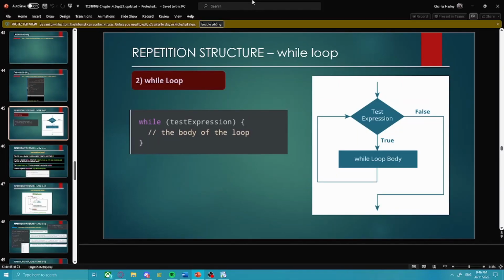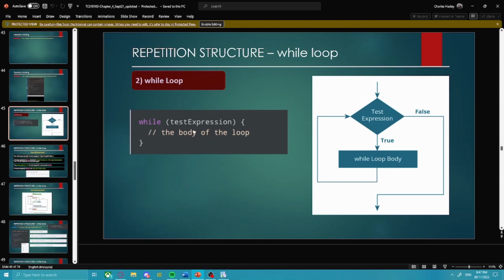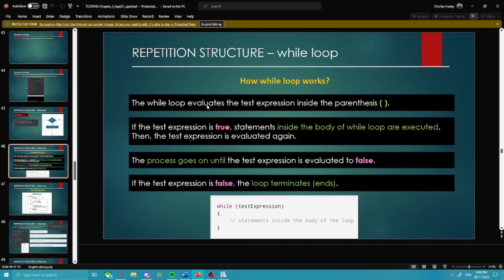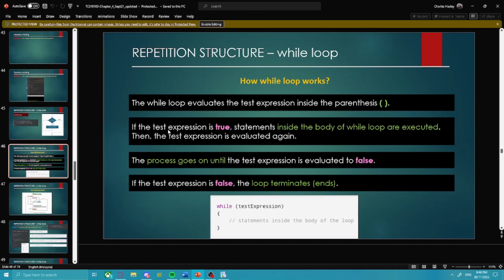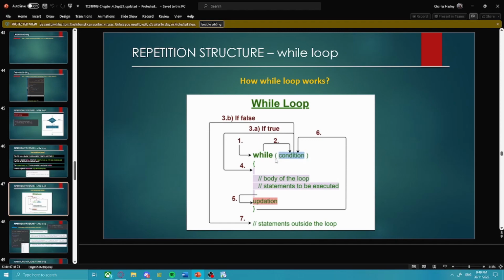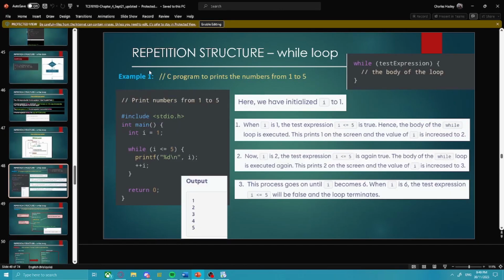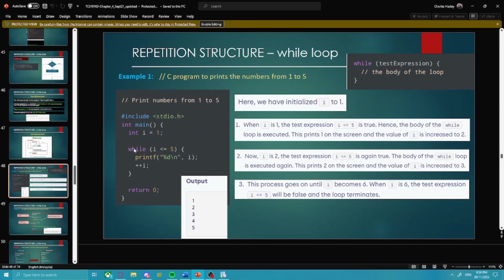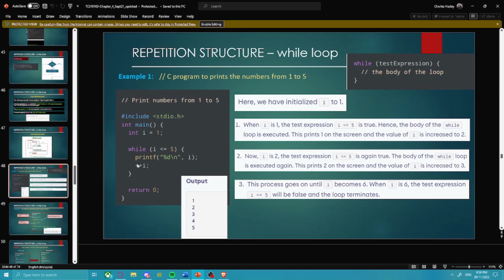CHAPTER 4 C Programing PART 5 while loop